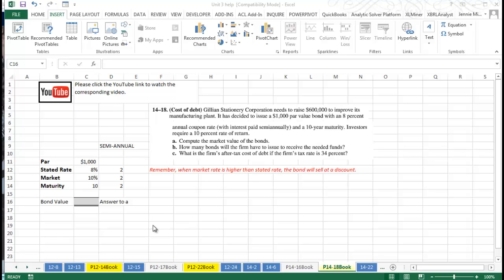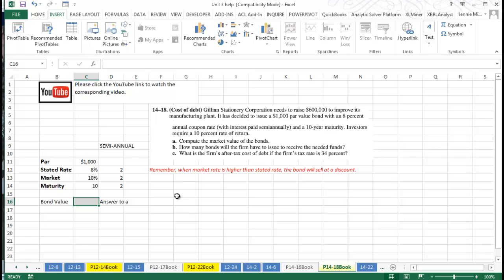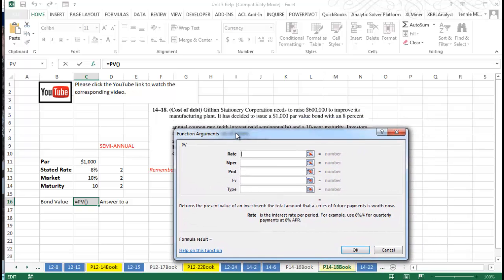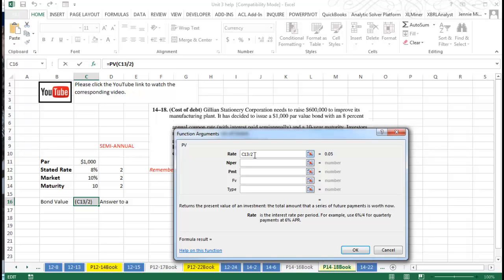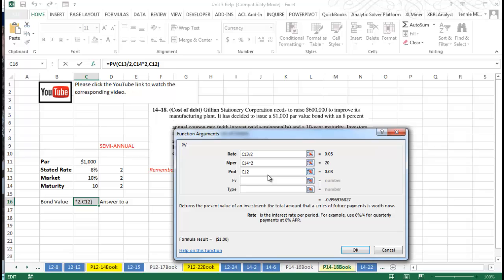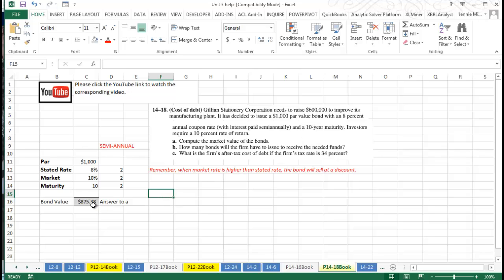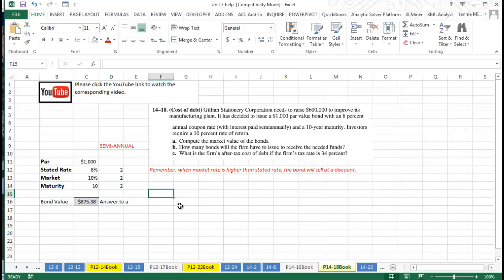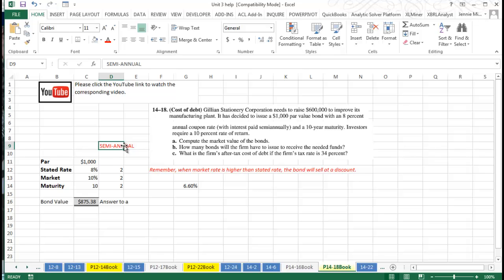p14-18, Cost of Debt (semi-annual basis)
In this problem 14-18, I show you how to find the bond value when you deal with interest paid semiannually.  We use the present value formula to arrive at the bond value and also work with the after-tax cost of debt.